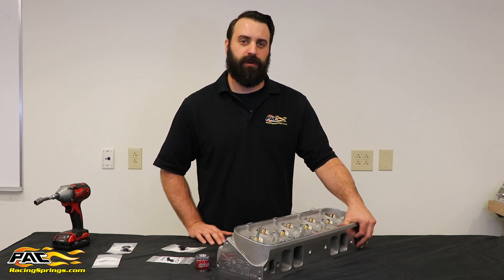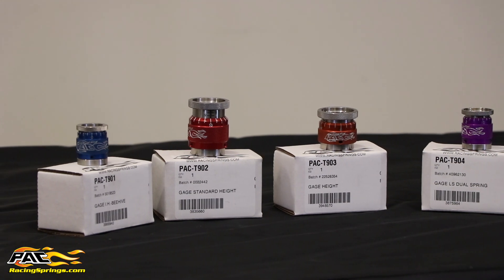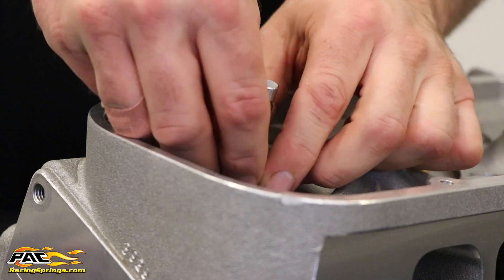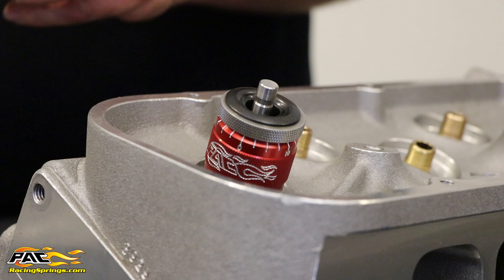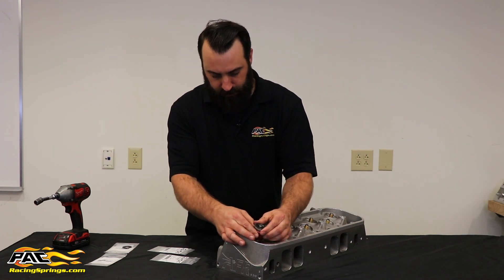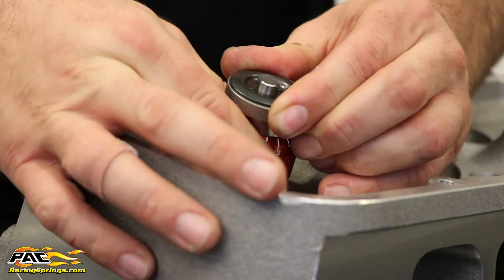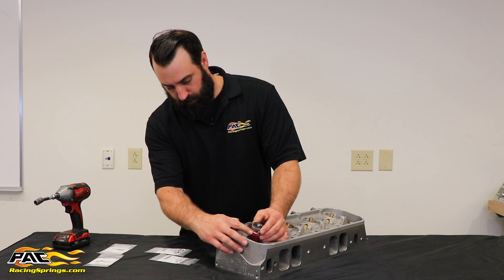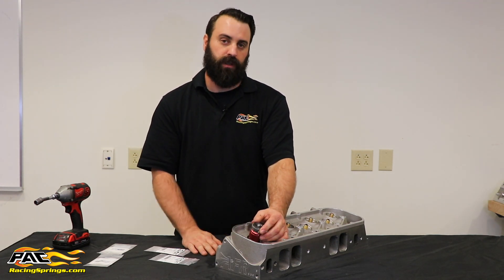PAC Racing Valve Spring Height Guages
Precision matters when you're measuring the height of your engine's valve springs and PAC Racing's valve spring height gauges ensure you get an accurate measurement every time.